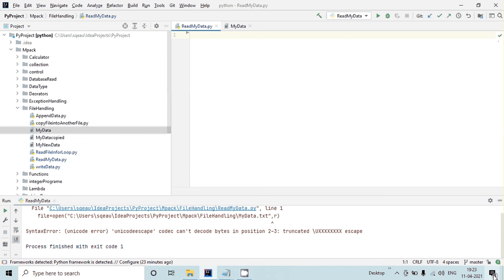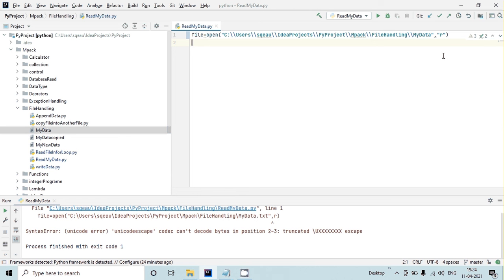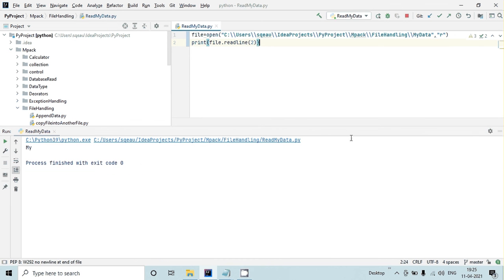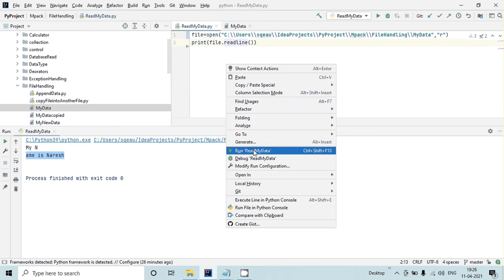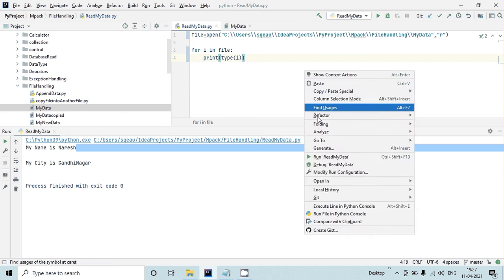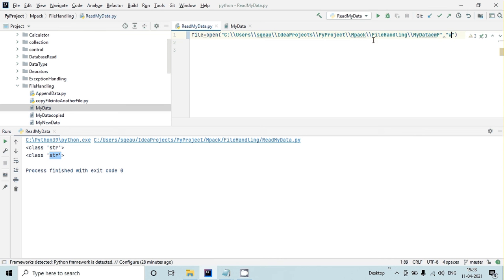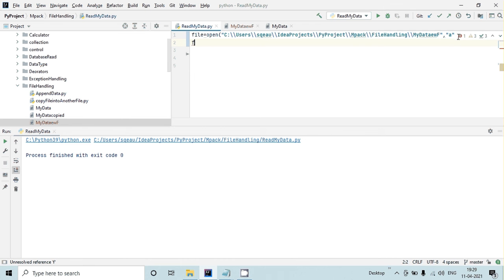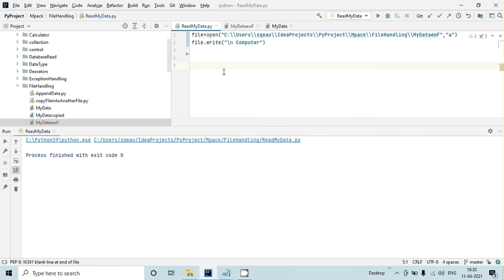#22 File Operations In Python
File Operations In Python